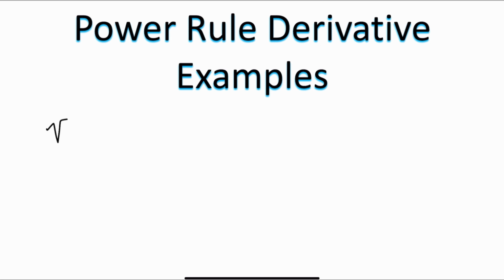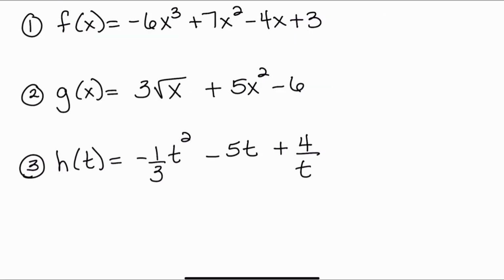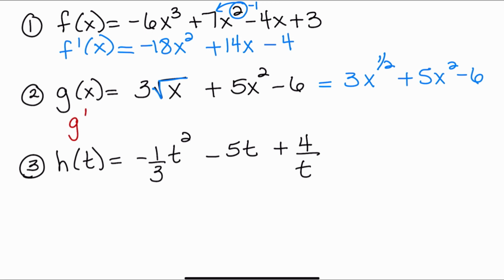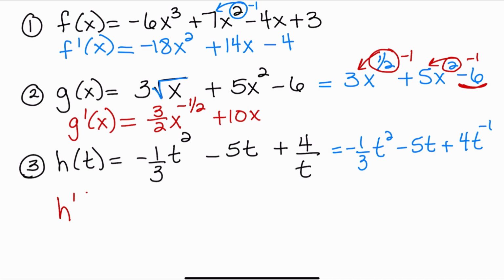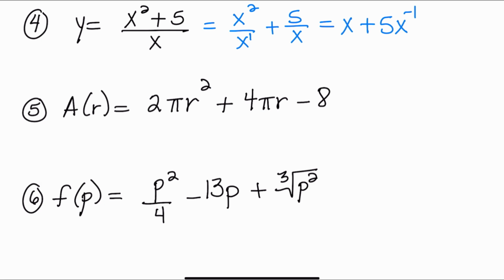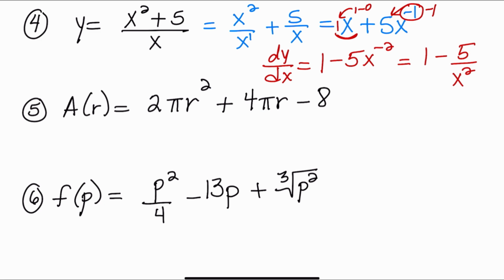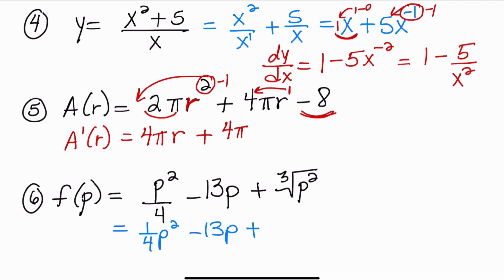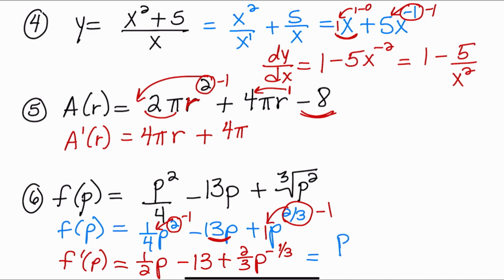Power Rule Derivative Examples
Once you watch Power Rules for Derivatives video (link below) on how to use the power rule to differentiate, this video will go over power rule derivative examples. Learn how to differentiate when you have radicals and negative exponents.

🎒 My favorite school supplies:
✏️ Graphing Notebook
🖊️ Pilot G2 Pens (0.7mm, pack of 4)